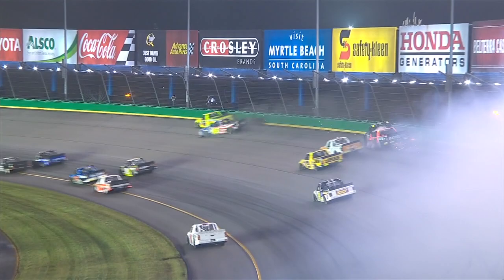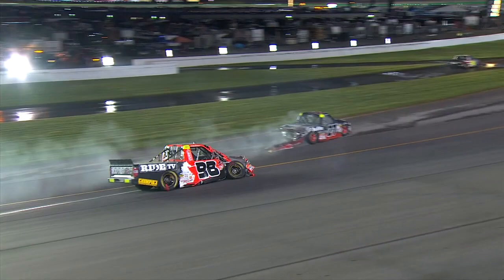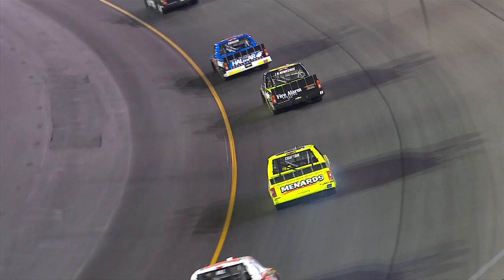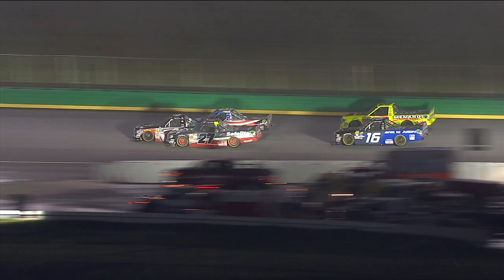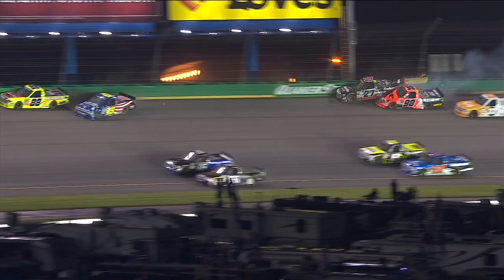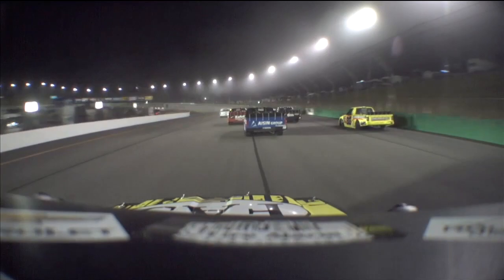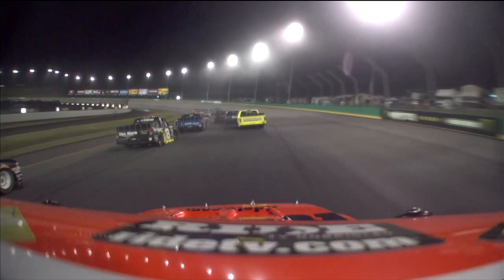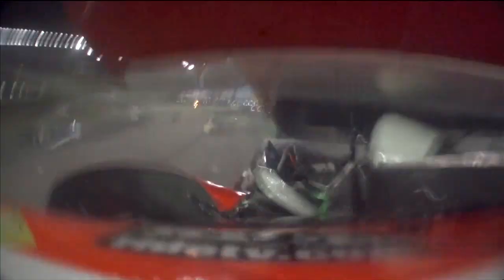Trio of ThorSport trucks take damage at Kentucky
Stage 1 winner Ben Rhodes spins early in Stage 2 and hits teammate Grant Enfinger; Matt Crafton also takes damage.